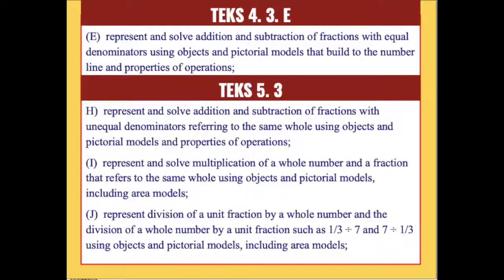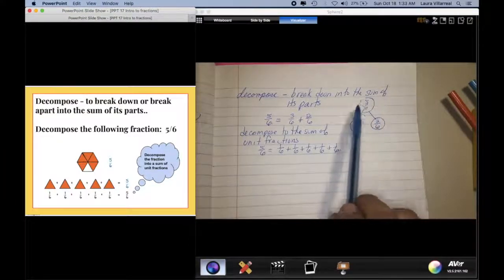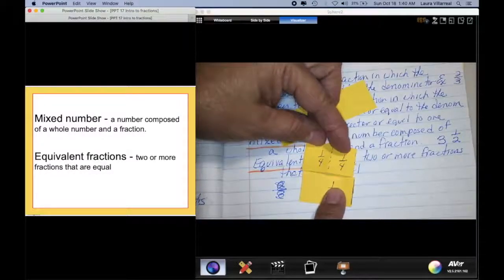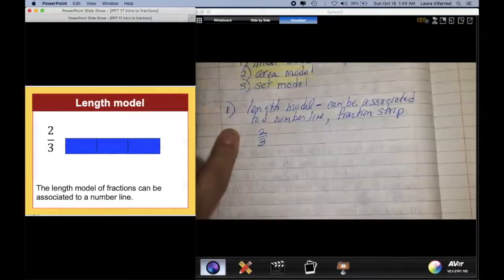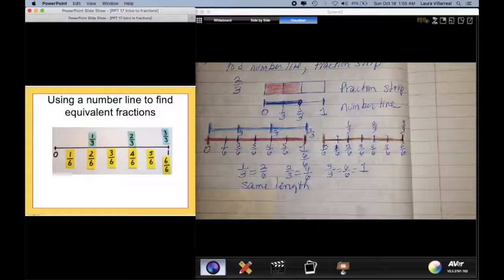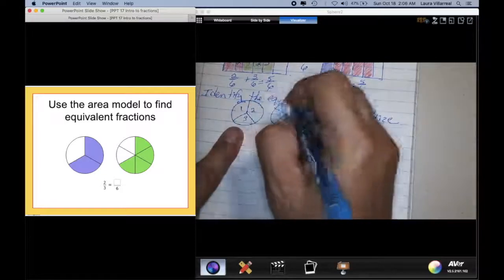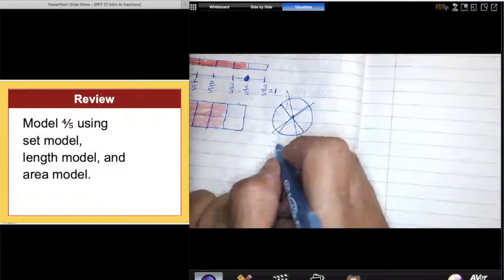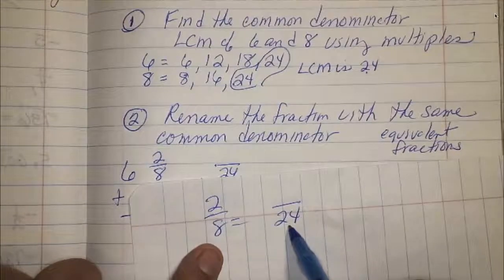Intro to fractions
This video is an overview of basic vocabulary on fractions. It is designed for preservice elementary teachers.